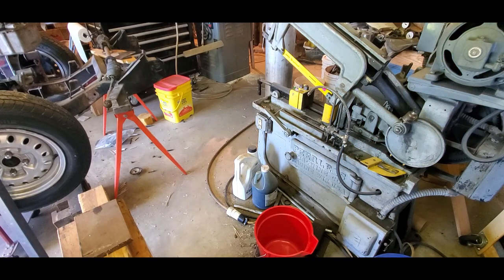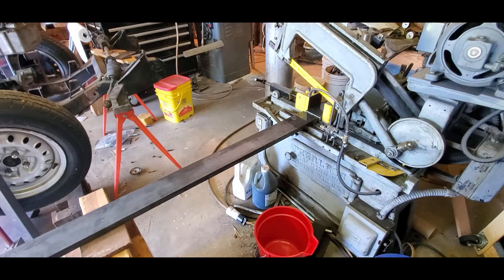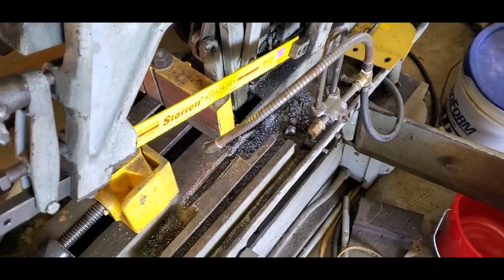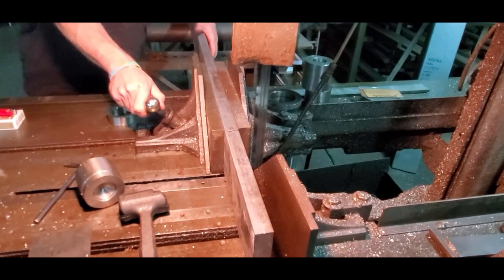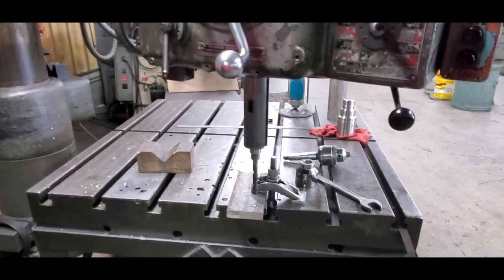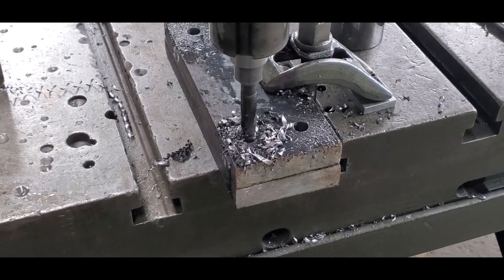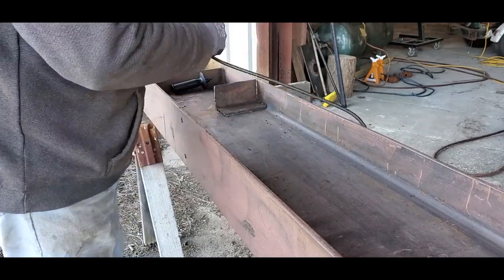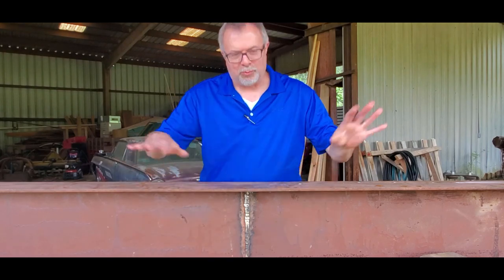Beam & Trolley Parts on the American Hole Wizard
I break my Peerless Power Hack Saw. I drive to Hall Industries. I finish my parts on an American Hole Wizard. I cut scrap pieces off the Trolley Beam!